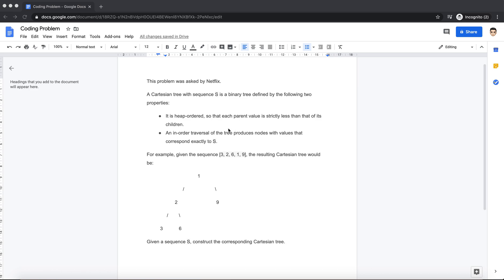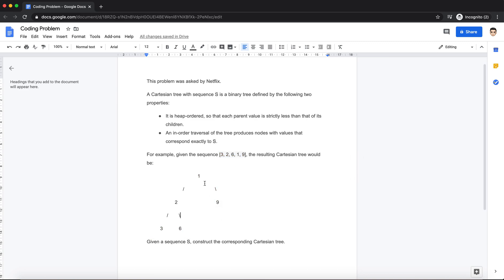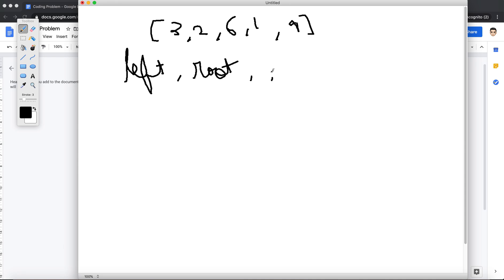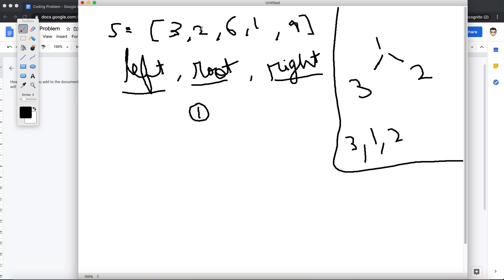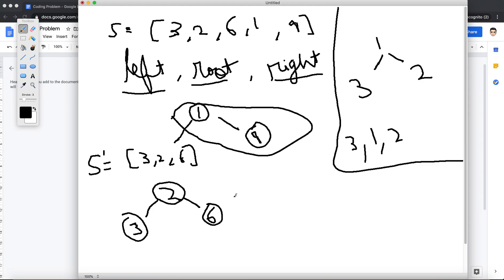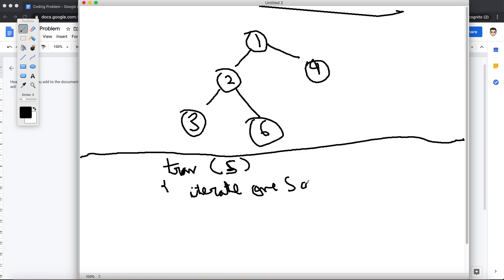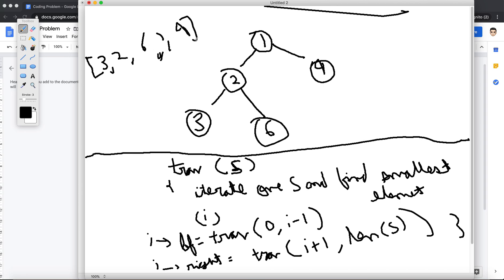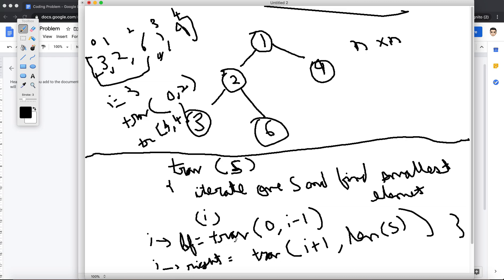Netflix Interview Question - Cartesian Tree sequence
This problem was asked by Netflix.
A Cartesian tree with sequence S is a binary tree defined by the following two properties:
It is heap-ordered, so that each parent value is strictly less than that of its children.
An in-order traversal of the tree produces nodes with values that correspond exactly to S.
Given a sequence S, construct the corresponding Cartesian tree.